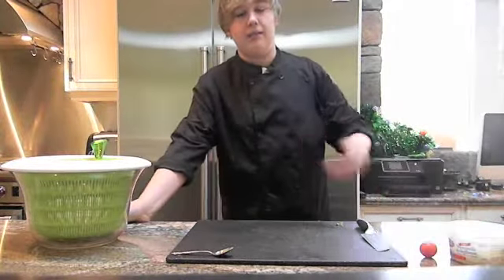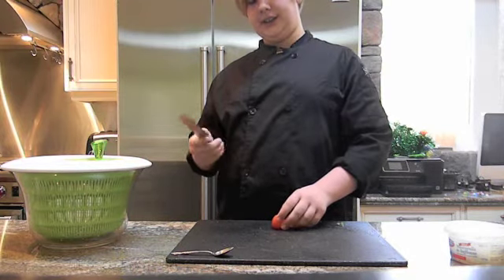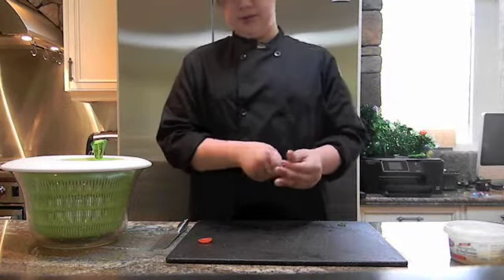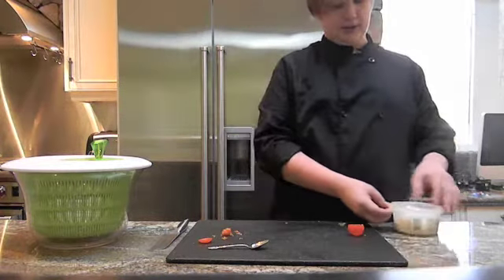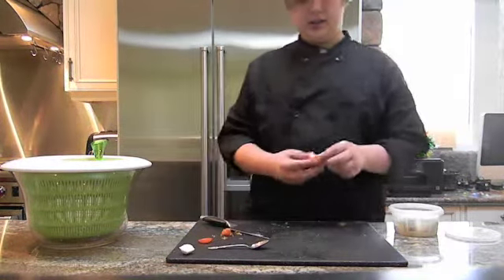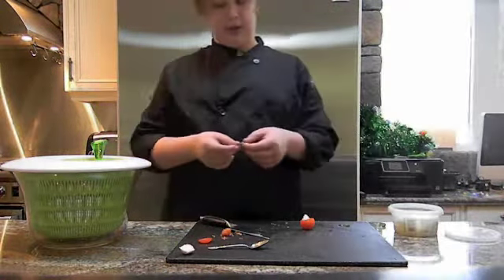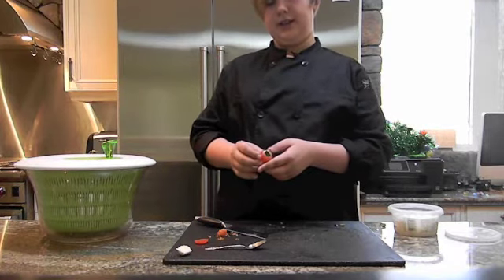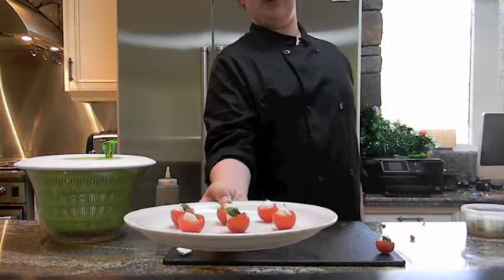Caprese Poppers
Tomatoes, Mozzarella, Basil and some balsamic vinegar creates a great appetizer for friends and family.